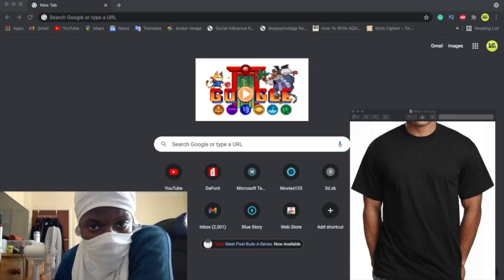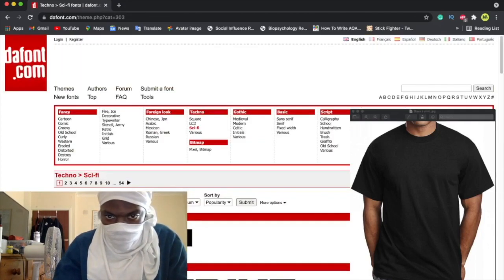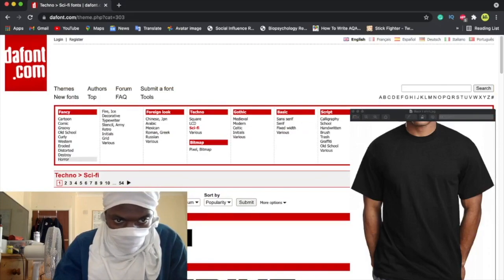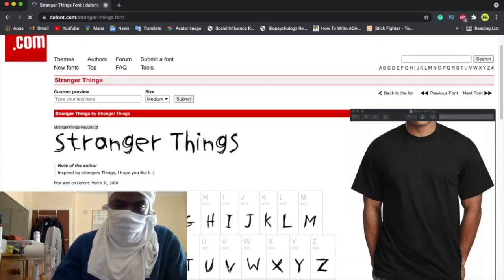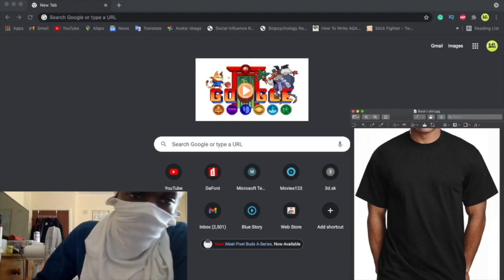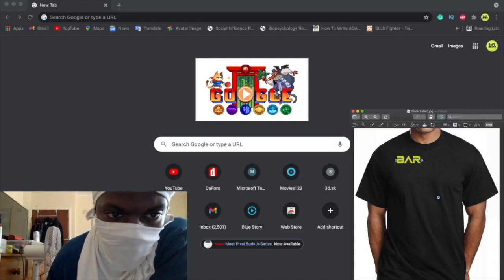How to start your own brand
This a video of me making a chest draw on Blender 3d; For the 100 subscriber special,  I'm going to come up with is crazy!!! you guys are going to be able to see my progression.

Let’s also get to 100 views 🔥🔥

Very soon, I would like to start creating 3d animations, I don't only want to be making images, stationary crafts and objects, also share this video with your friends and family.

I thank YESHUA.

NCS MUSIC

RUDELIES AND DISTRION - ONE TWO
JNATHYN - DIOMA
BARREN GATES - OBEY
ELEKTRONOMIA - SKY HIGH PART 3
MALEEK BERRY AND DRAKE TYPE REMIX